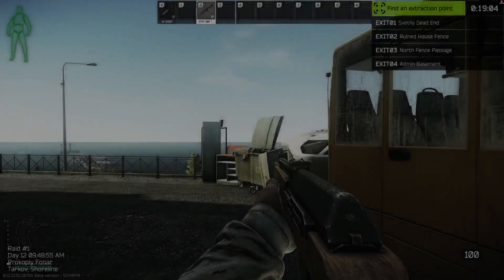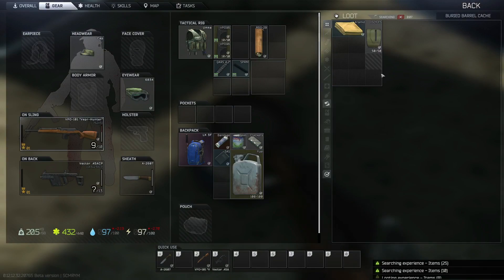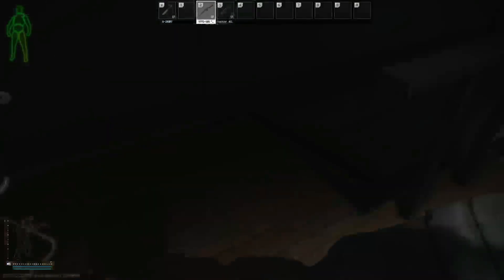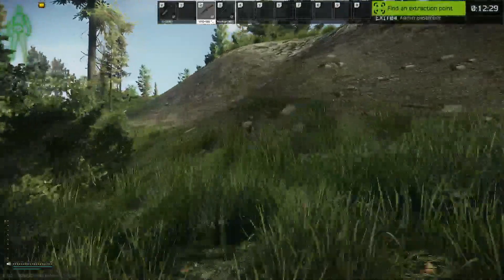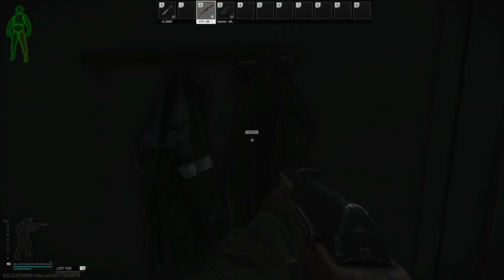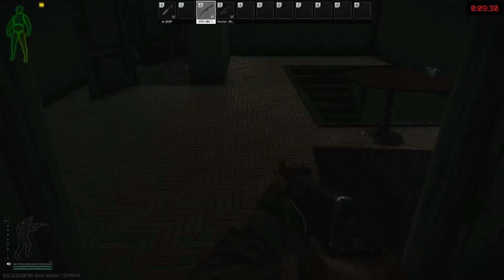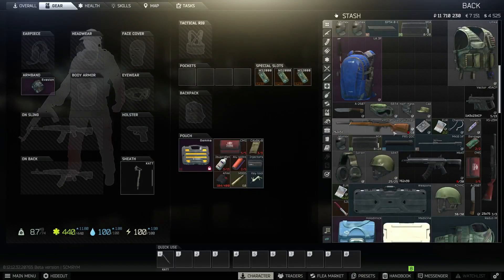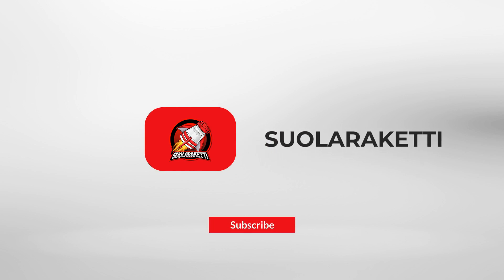The Best Tarkov Scav Run With No Competition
Find out my favorite scav run that I use in Escape From Tarkov to get me through times when I have no roubles left to my name. This is by far the best way to make use of your scav to ensure that you can afford the next few kits for your PMC raids.